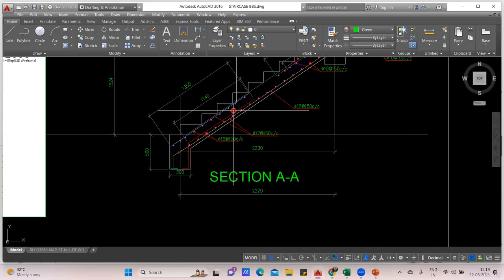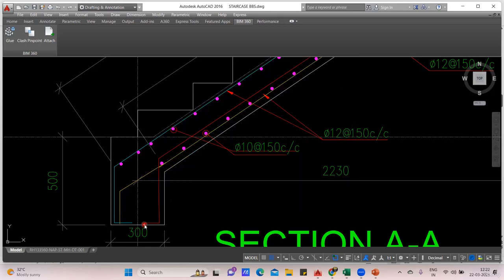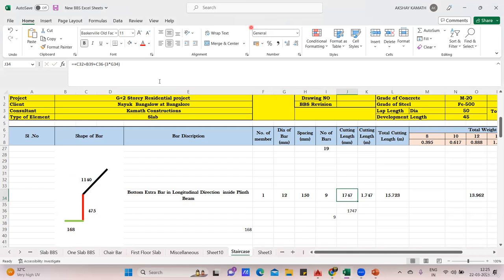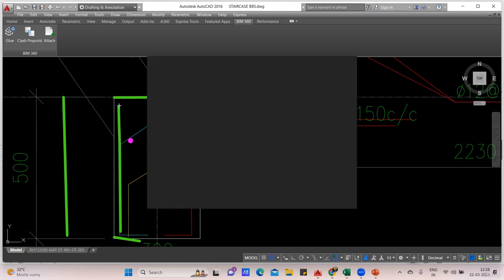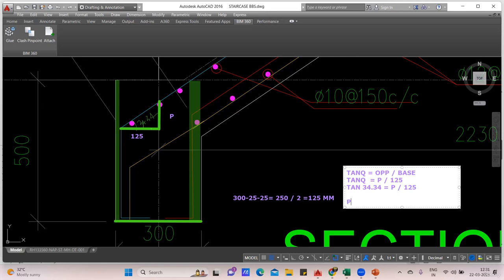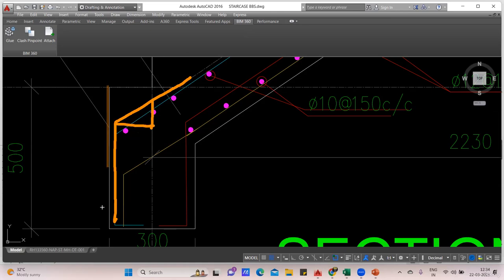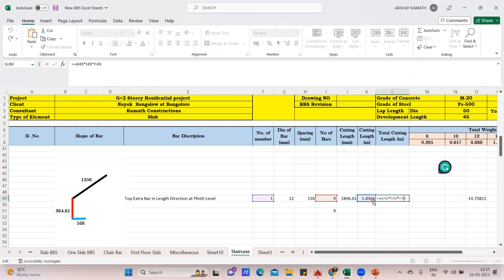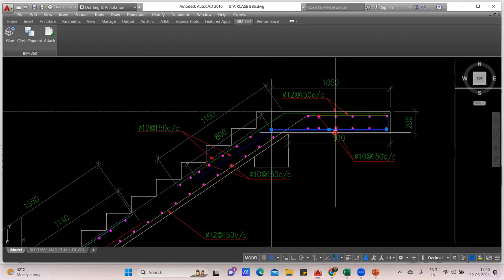130 Staircase BBS Part 4